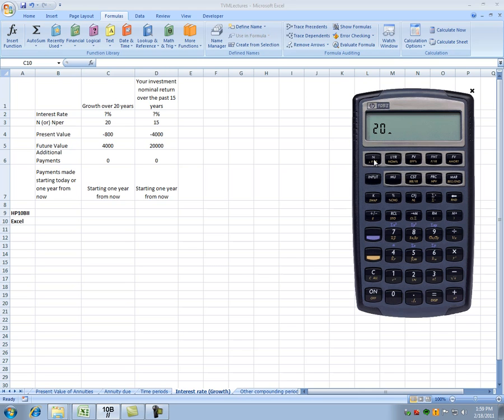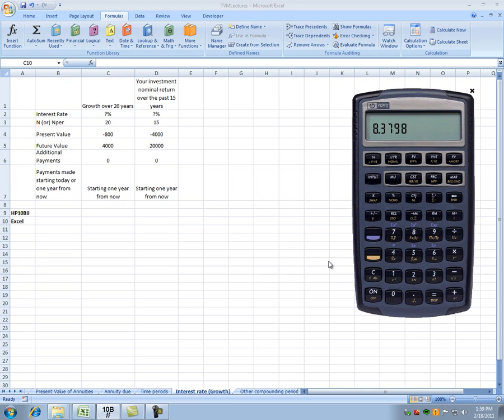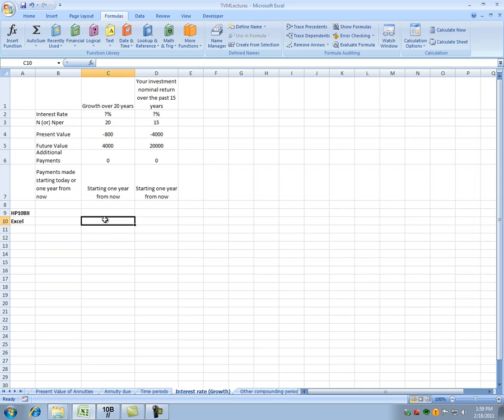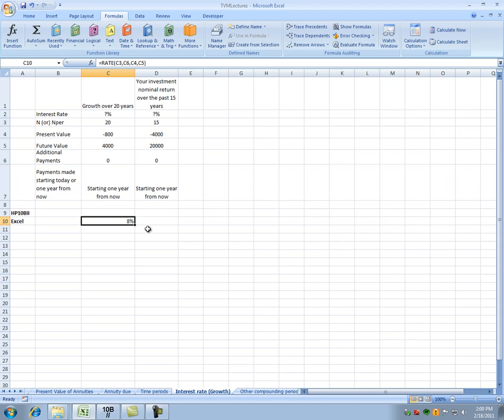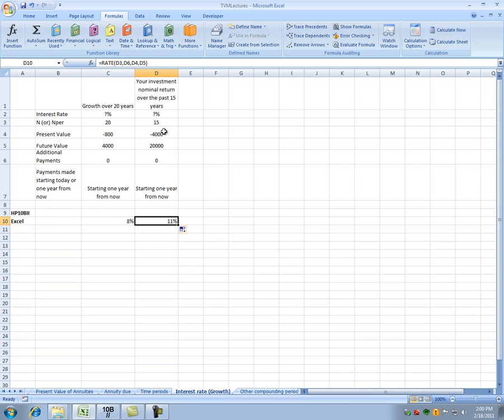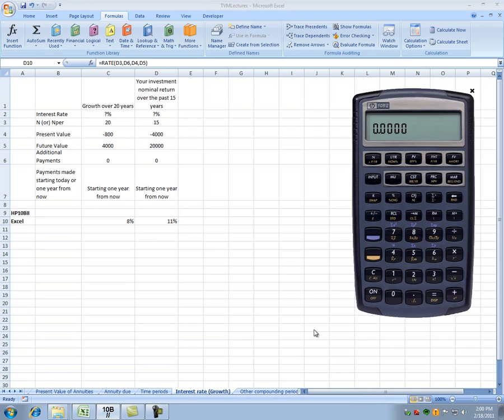Nomial Growth Rates